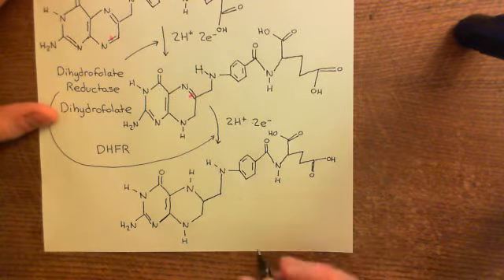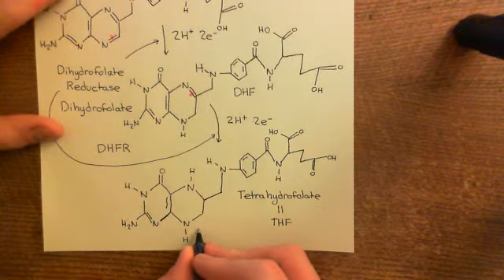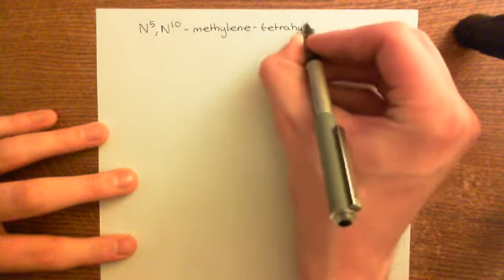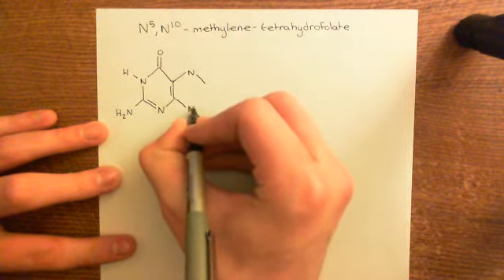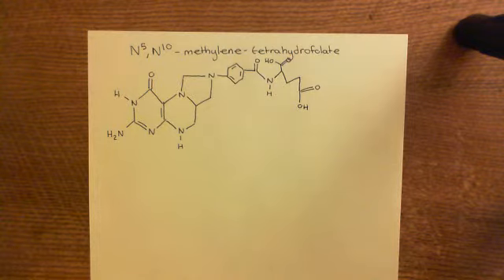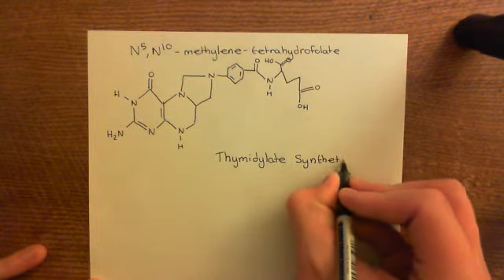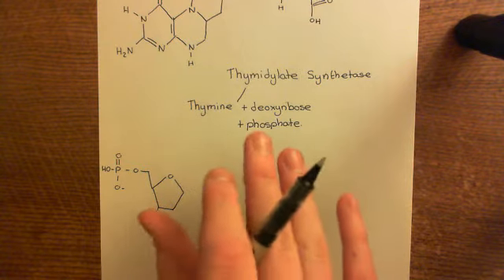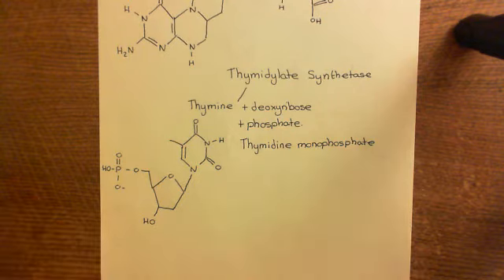Thymidylate Synthase Inhibitors Part 2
In this video we discuss the mechanism by which Thymidylate synthase inhibitors achieve their anticancer effects.